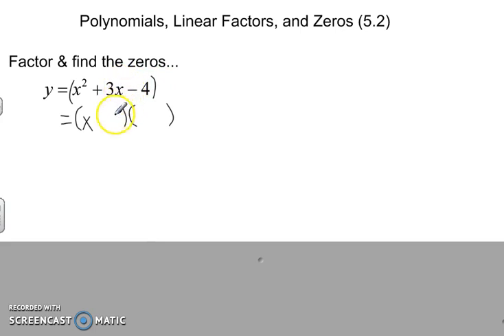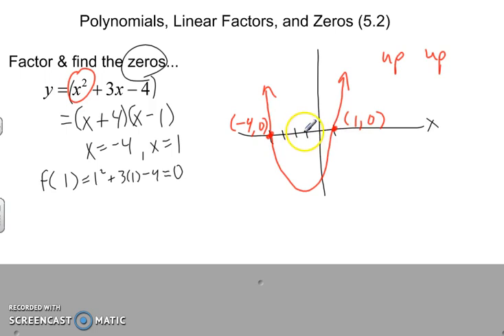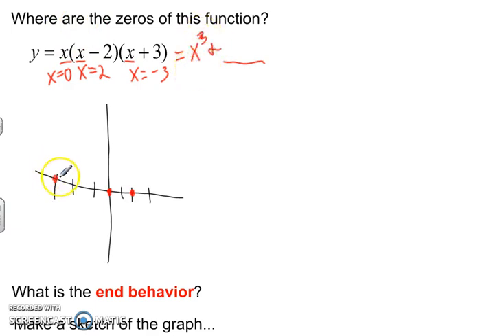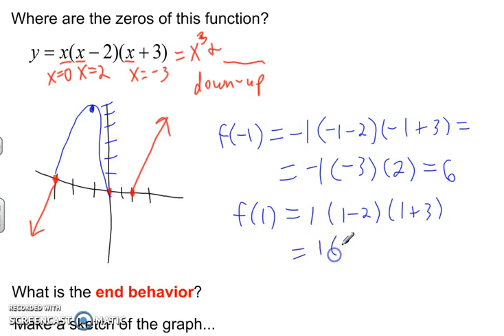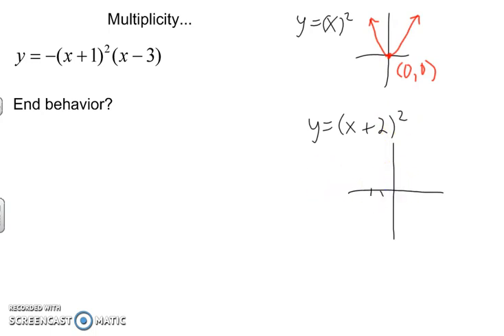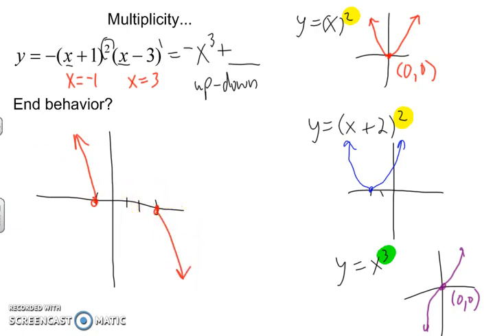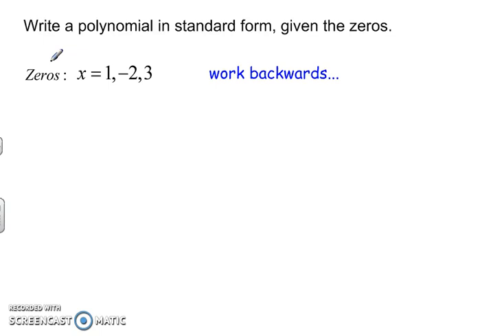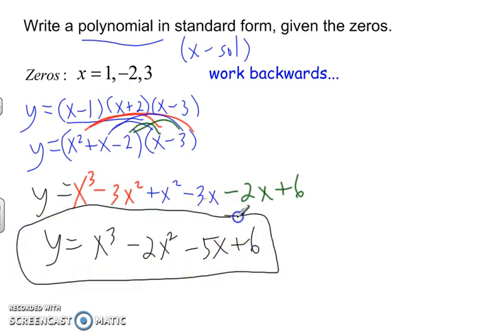Lesson 5 2 Polynomial, roots, and zeros